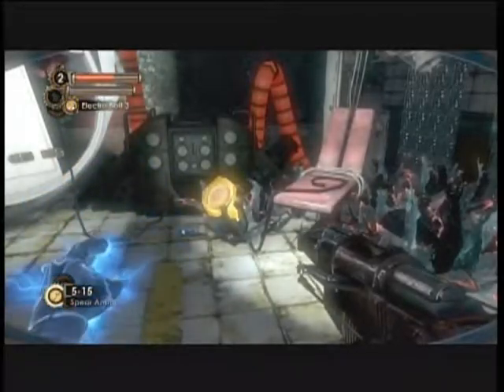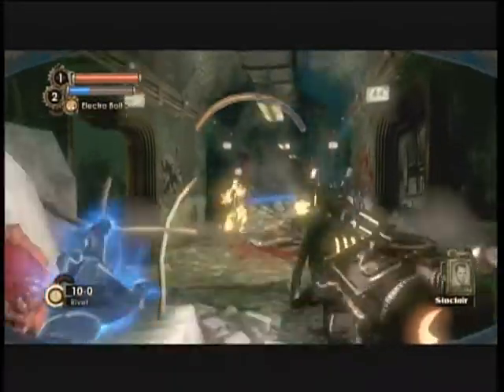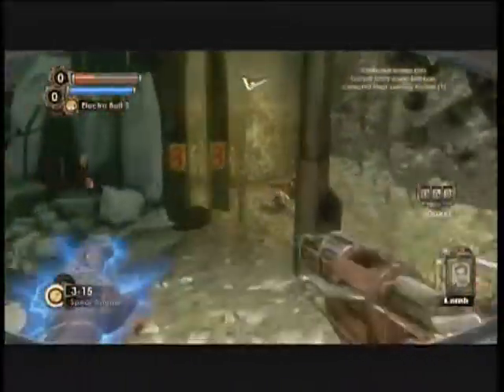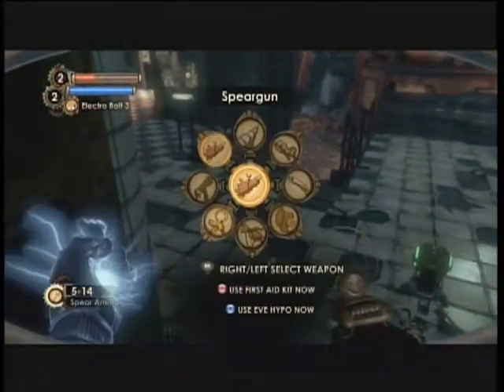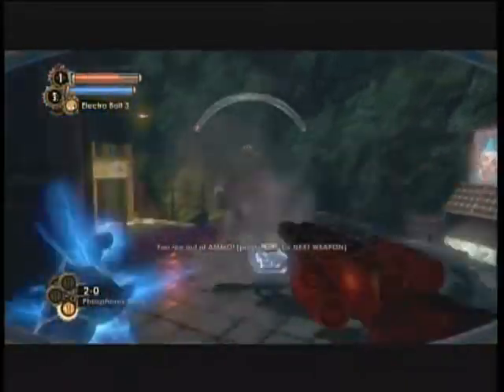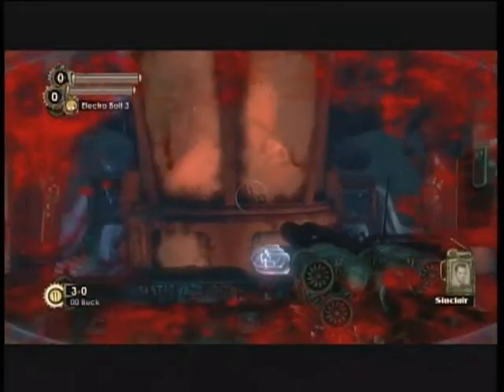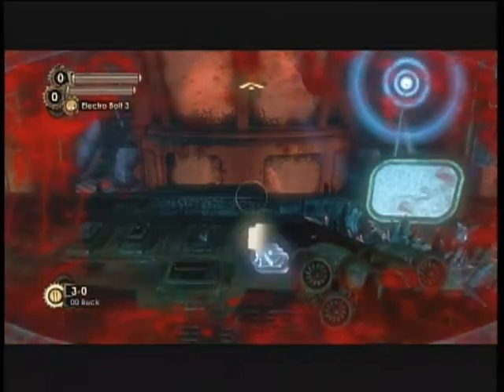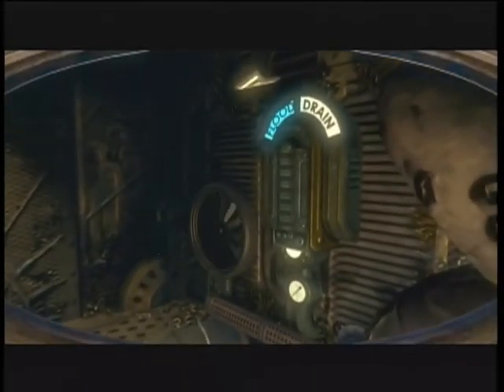Bioshock 2 LP episode 27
this video was created under Microsoft content usage rules using assets from Bioshock 2. Microsoft Corp.